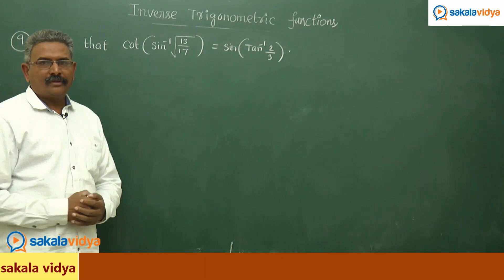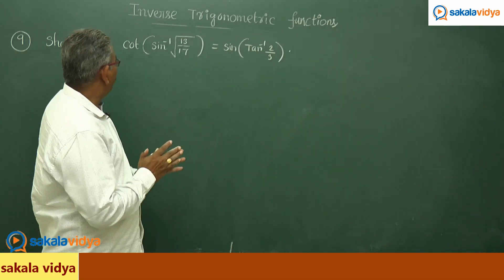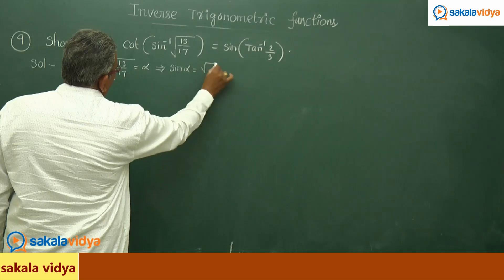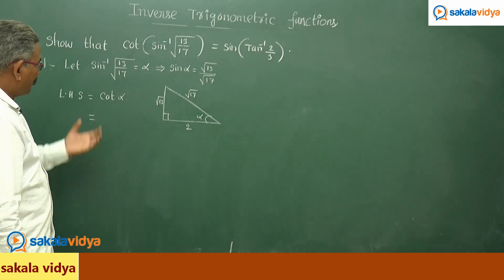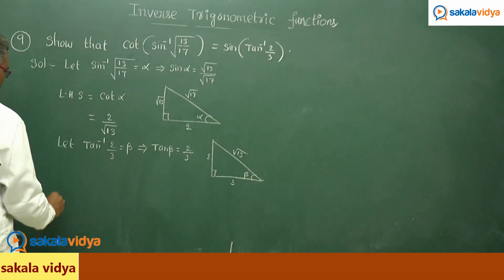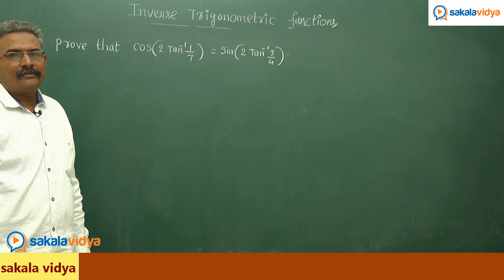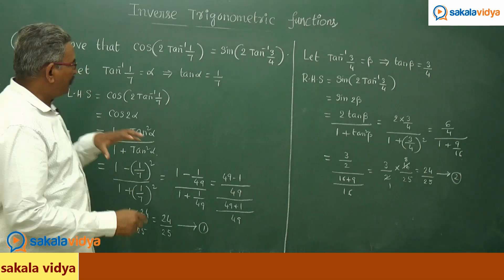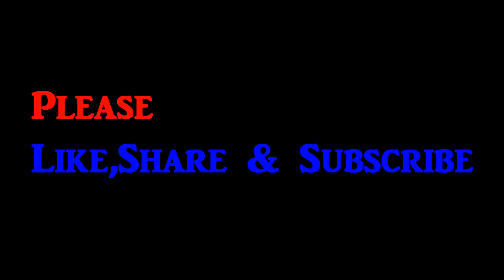Inverse Trigonometric Functions Part - 8